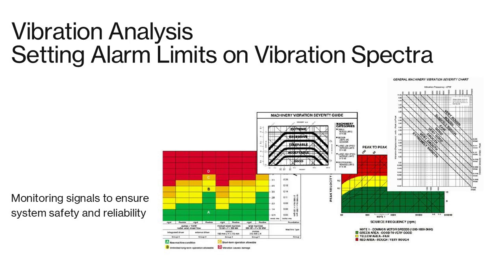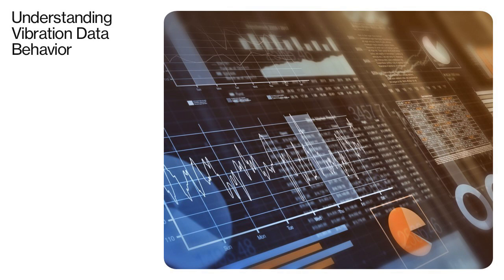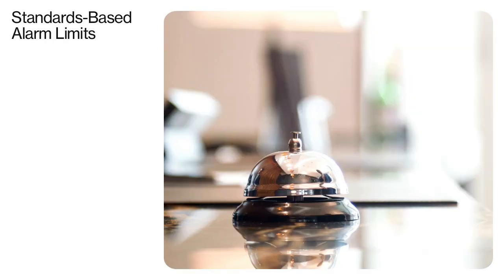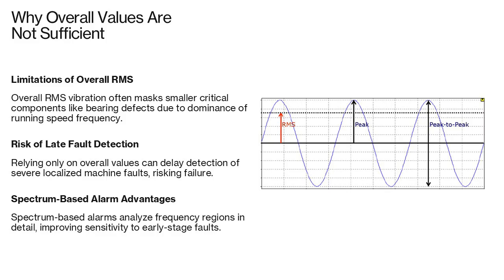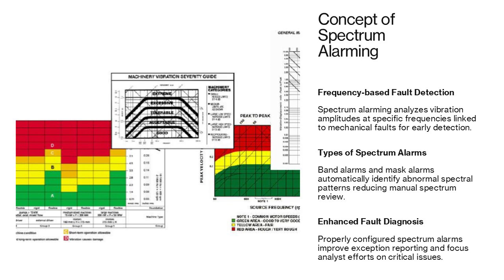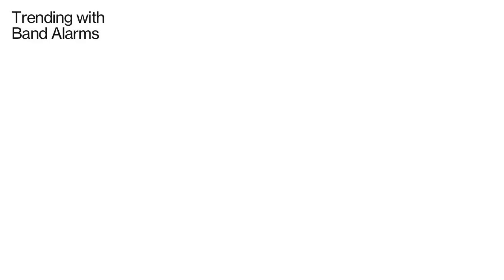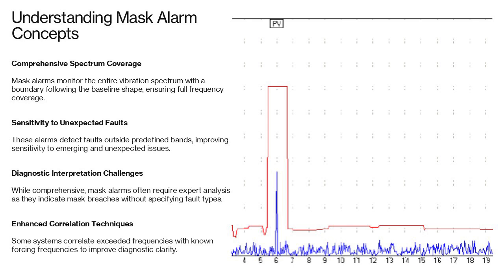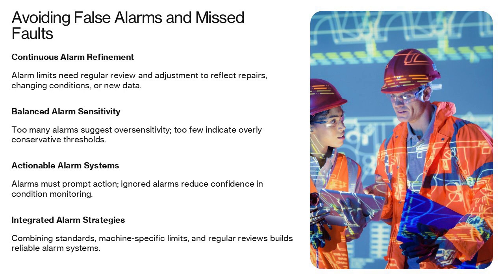Setting Alarm Limits on Vibration Spectra - Monitoring signals to ensure system safety & reliability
Setting Alarm Limits on Vibration Spectra - Monitoring signals to ensure system safety and reliability